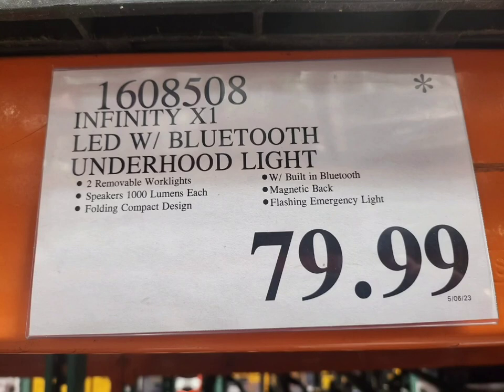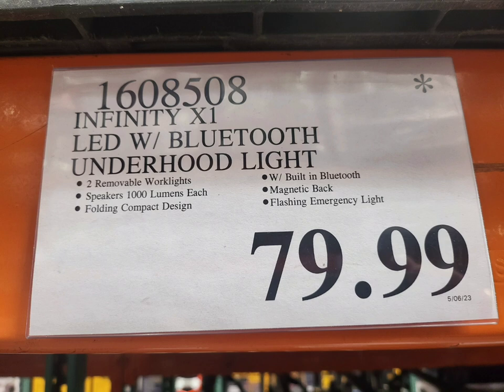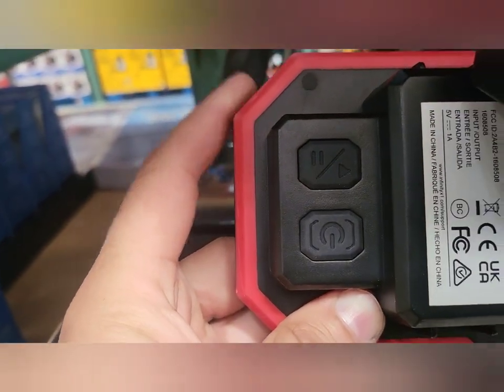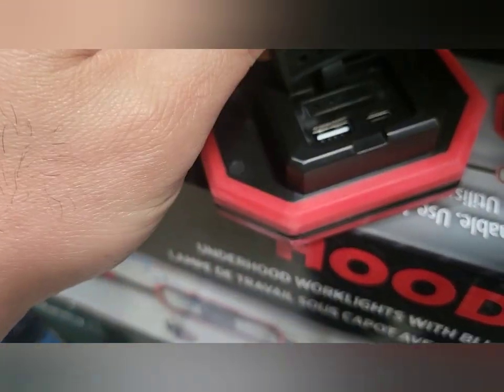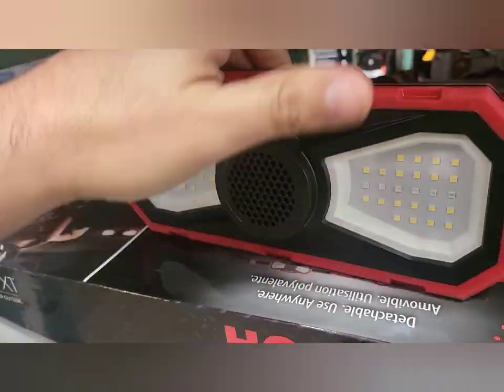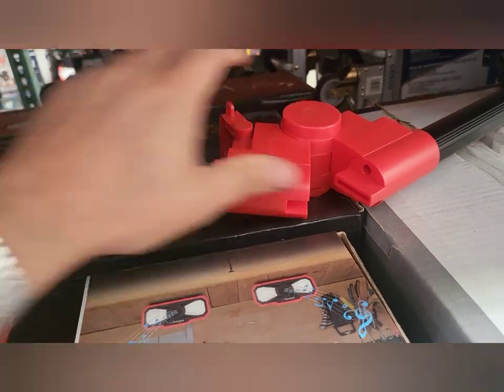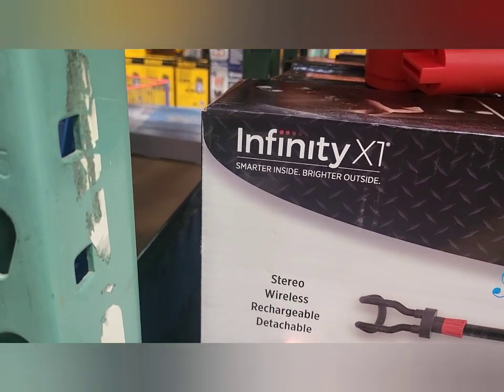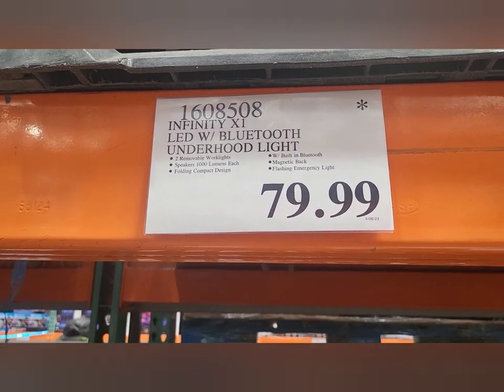Hoodie Under Hood Work Light from Costco